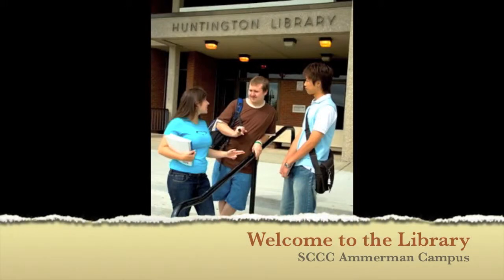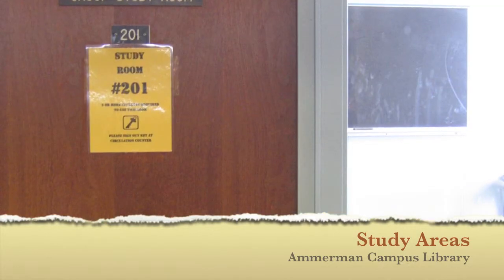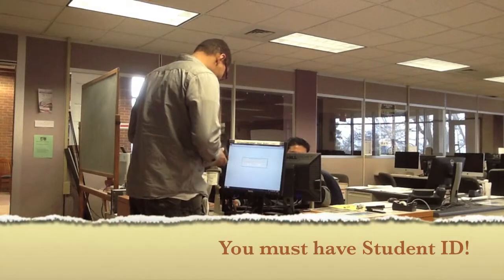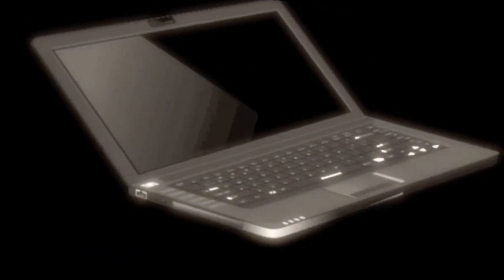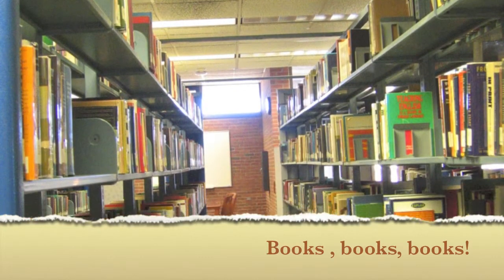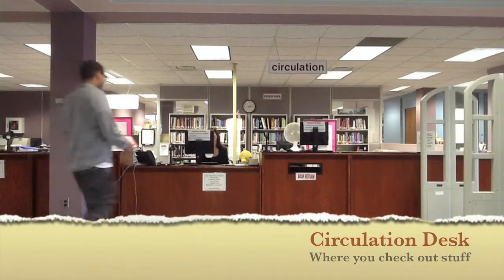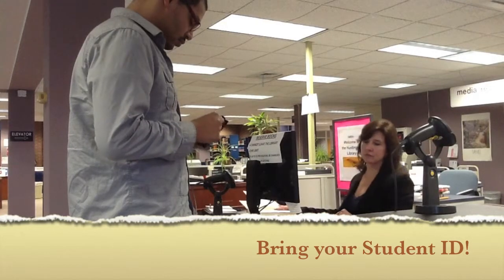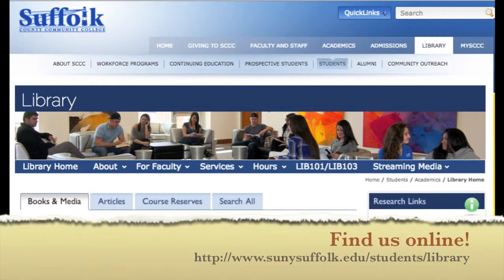Welcome to Ammerman Library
Watch this video to learn more about resources and services available to students at the Suffolk Community College - Ammerman campus library. 9/2015, DKW